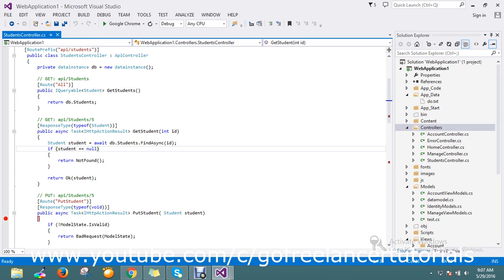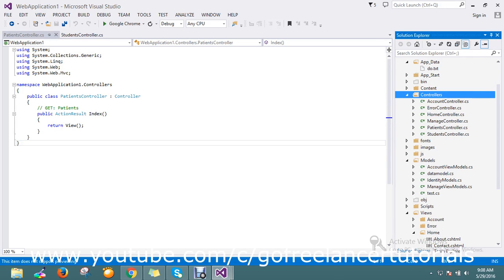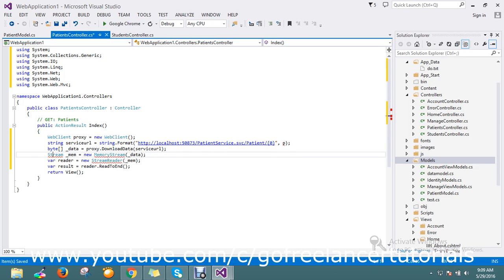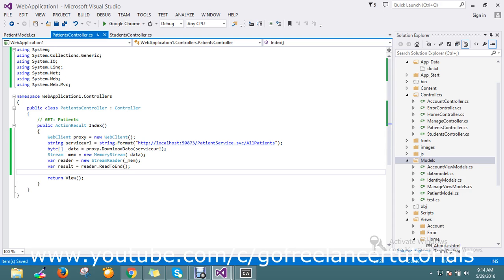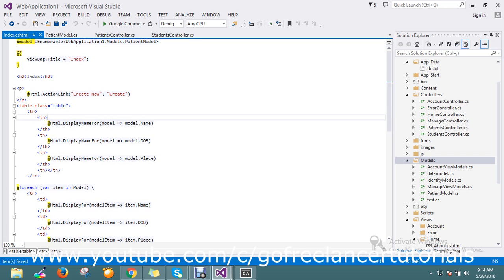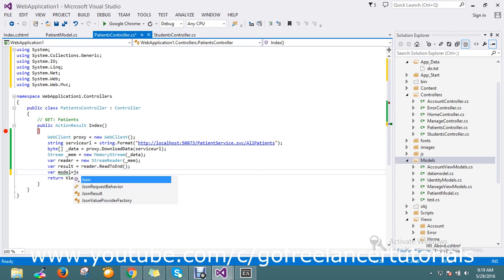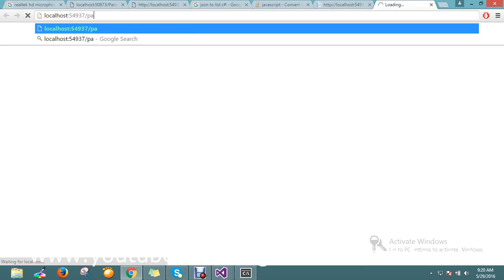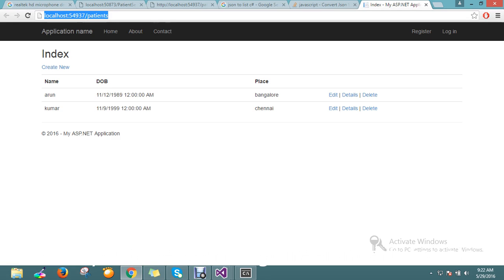[step 8]How to consume WCF Service using MVC Application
consume WCF Service using MVC  Application to show all patients records.
-Feteching records to Display data in List